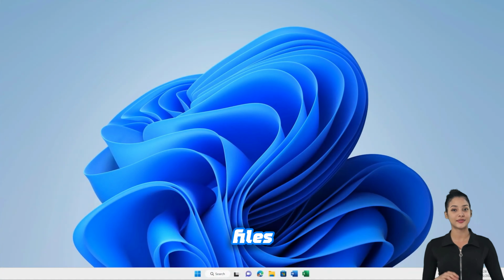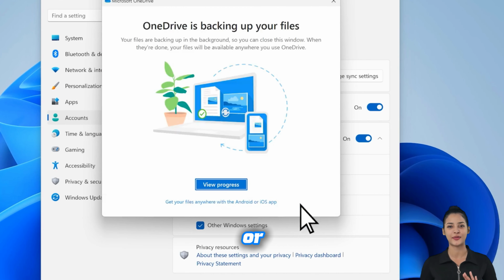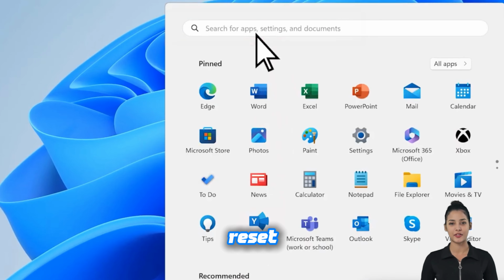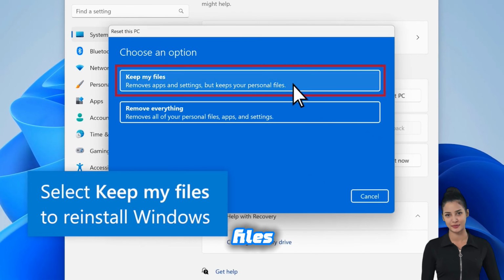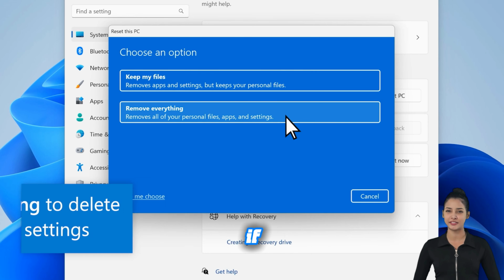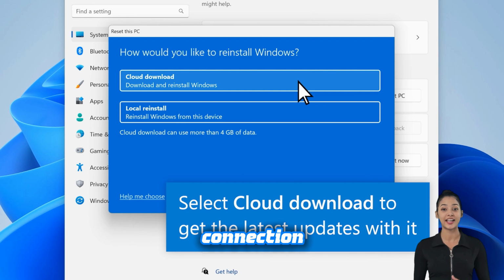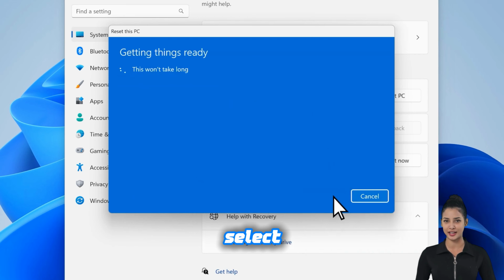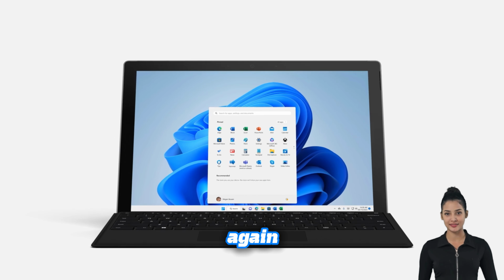How to restore or reset your Surface Microsoft!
"Welcome to [Anna] 📘✨
Here, learning is simple, fun, and practical! We share easy-to-follow tips, tutorials, and insights to help you grow your skills every day — whether it’s tech hacks, study strategies, or life lessons.

New videos every [week] to keep you inspired and moving forward!"

💡 **Pro tip**: Add a short tagline at the end like *“Learn more, do more, be more”* to make it memorable.
Is your Microsoft Surface running slow or experiencing system errors? This video guides you through how to restore or perform a "factory reset" on your device. We'll show you how to "repair" common issues and "fix slow pc" problems, ensuring your "microsoft surface pro" runs smoothly again. This guide is helpful for both "windows 10" and for those looking to "speed up windows 11" on their Surface.